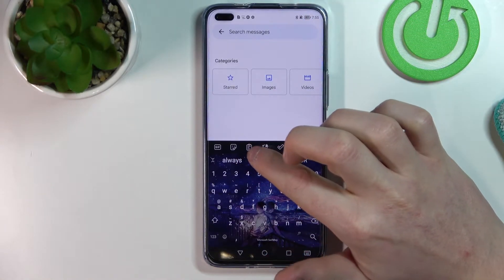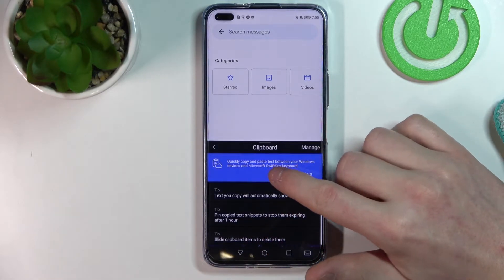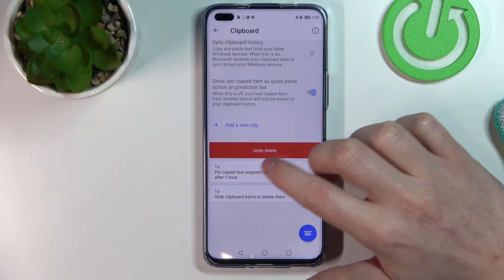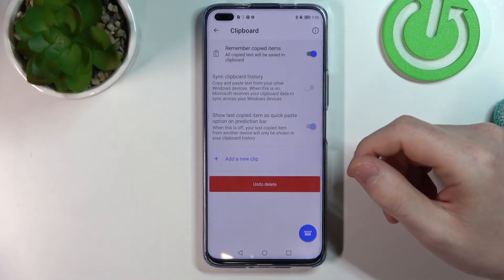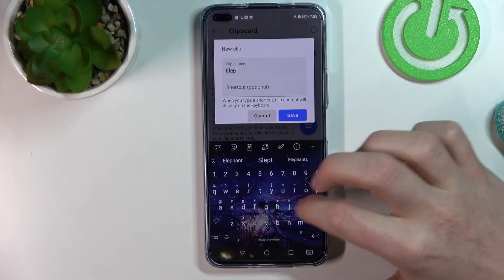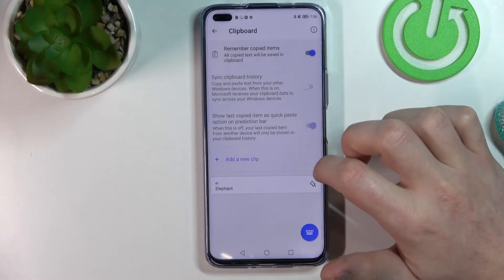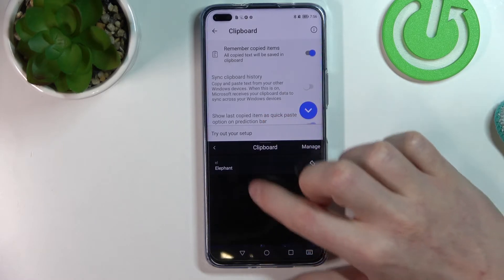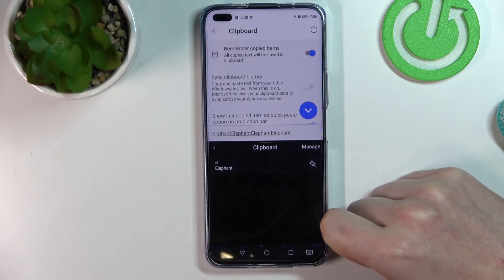Honor 50 Lite How To Activate And Use Keyboard Clipboard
Learn more about HONOR 50 Lite:
You might find this video useful if you want to copy, save, and paste any words or sentences on your Honor 50 Lite quickly. Our step-by-step video will guide you through the process of activating and using the Keyboard Clipboard on the Honor 50 Lite. Hopefully this video helped you fix the problem on the Honor 50 Lite. Please leave your questions and suggestions in the comments below. Cheers!

How to activate Clipboard
How to use clipboard
how to enable keybaord clipboard
how to Turn on Keyboard clipboard
Activating Keyboard clipboard